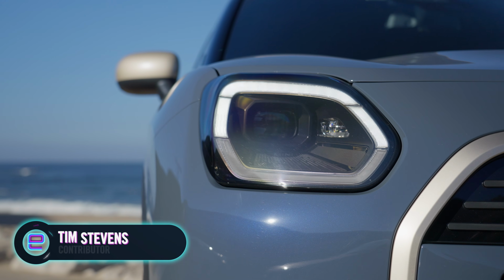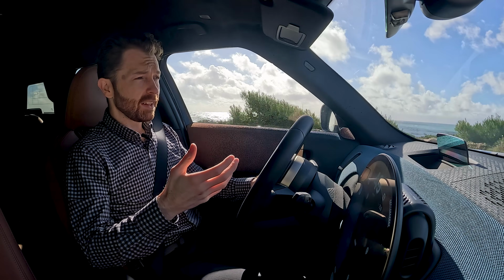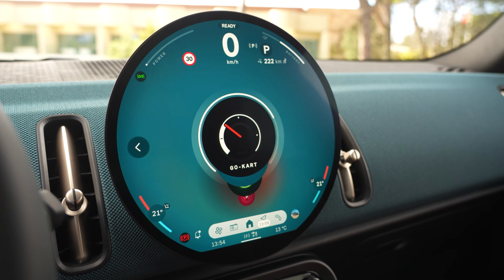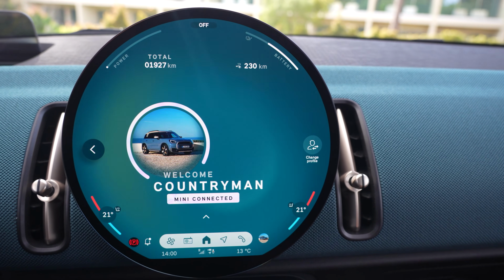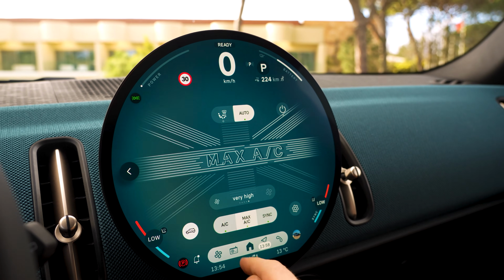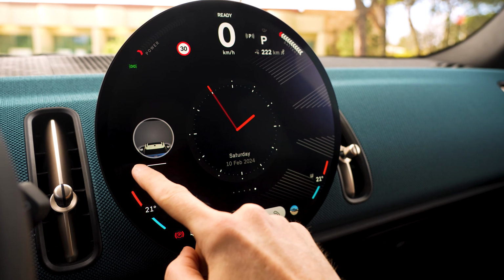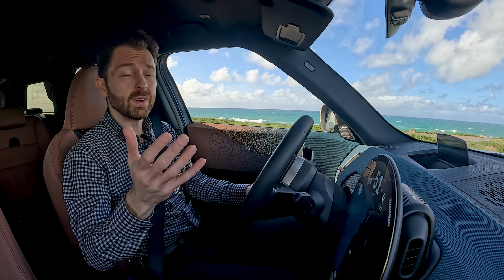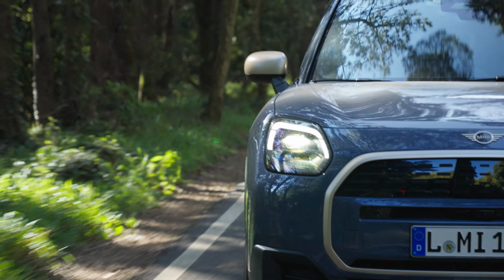Mini Countryman SE first drive: A wild interior that's not to be missed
Mini has promised to go all electric by 2030, a date that seemed pretty far off back in 2021 but right now is starting to sound not that far off at all. While the company's prior battery-powered efforts have been great, it's going to take something more serious and more practical to convert the masses to the wonders of electrification.

That something might just be the 2025 Mini Countryman. While Mini will offer this car with a gasoline-burning engine if you're feeling traditional, the star of the lineup will be the new, $45,200, all-electric Countryman SE. With 313 horsepower and 363 pound-feet of torque, it's quick, and with way more cargo space, it's practical too.

But how does it drive? That's what we headed to Portugal to find out, and while the extra volume and weight of the new Countryman does come with some compromises, it's an engaging SUV to drive with a fantastic interior that's just a few software updates away from perfection.